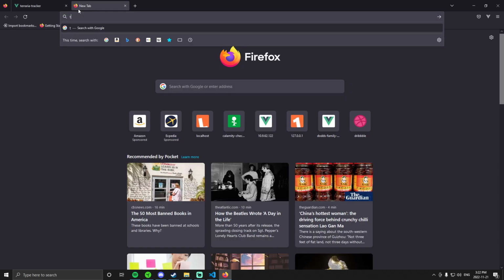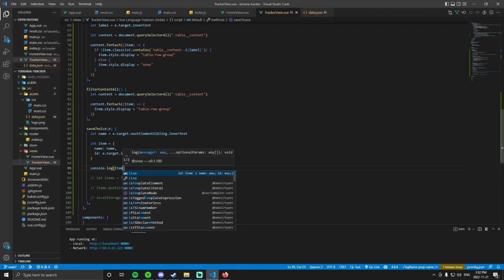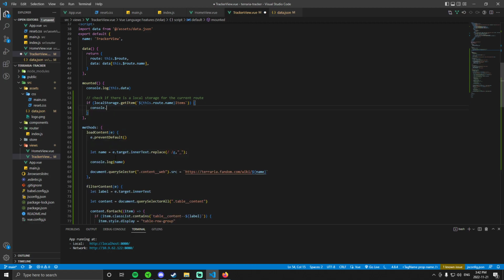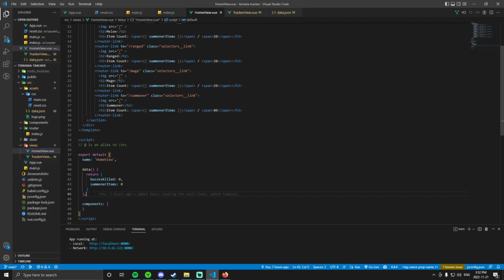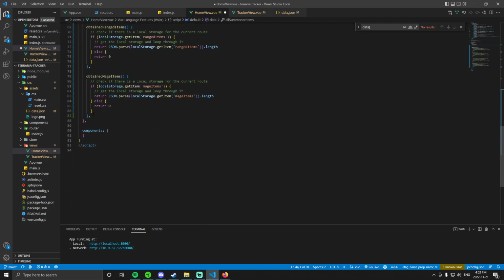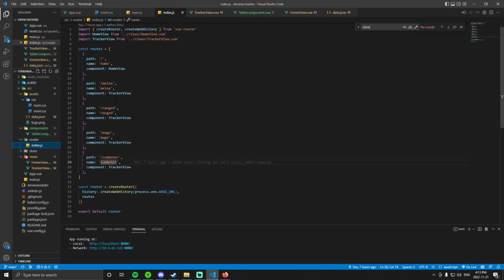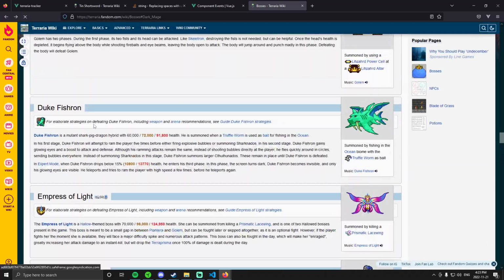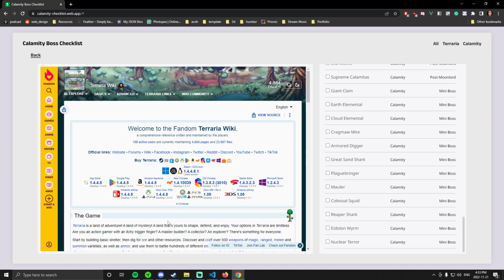Vue.js Project - Terraria Checklist Web Application Part.2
A new series of developing a checklist/tracker web app for Terraria. This will let users track weapons, items and accessories per class, as well as all bosses being tracked.

If you're interested, check out the Terraria/Calamity boss checklist for yourself

The stack used is:
Vue.js (Vue, Vue-Router, Vitie)
ESLint
Babel
HTML
CSS